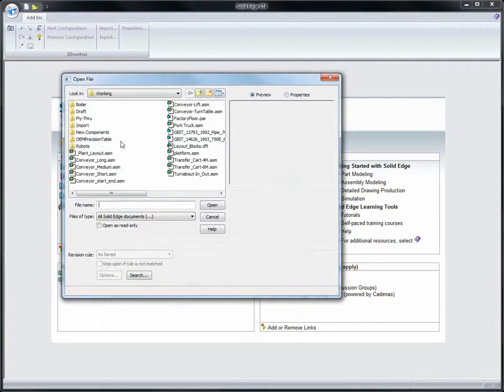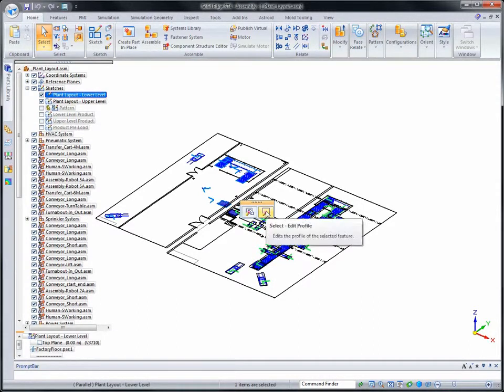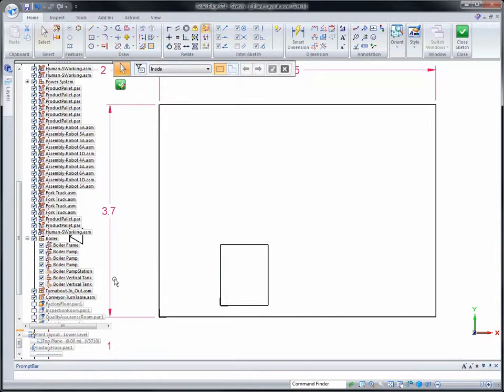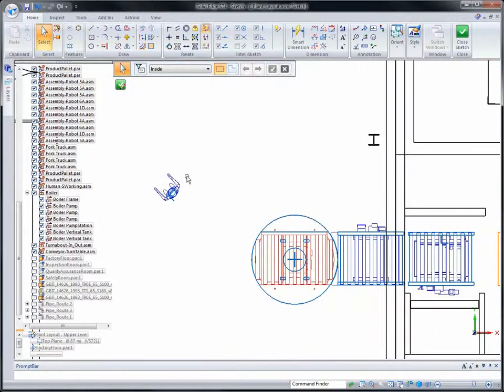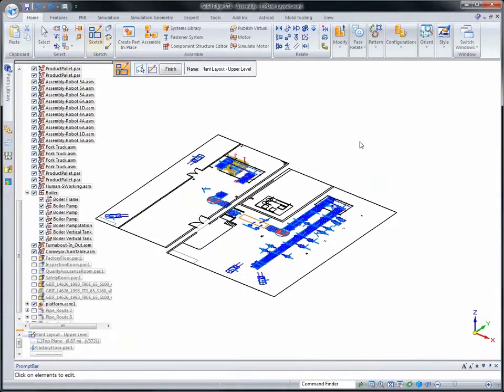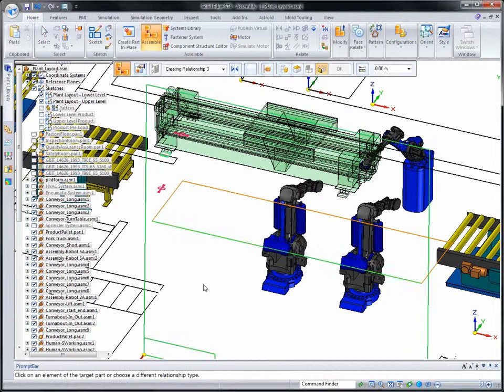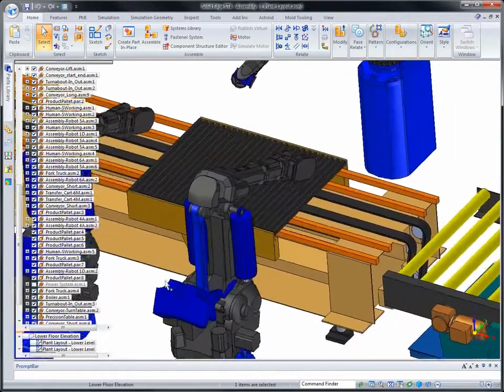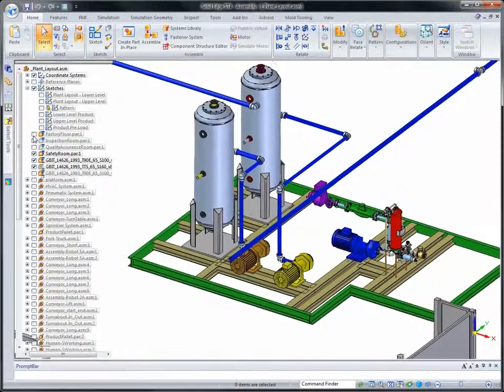Solid Edge Fabrika Tasarımı Demosu Solid Edge ST4 Plant Layout